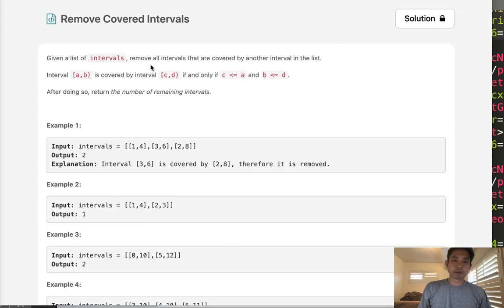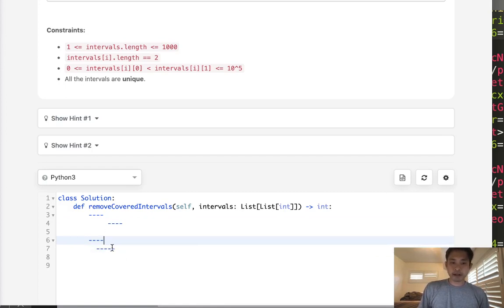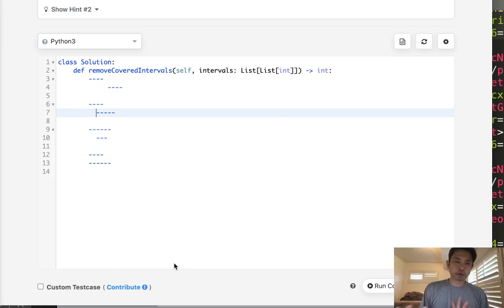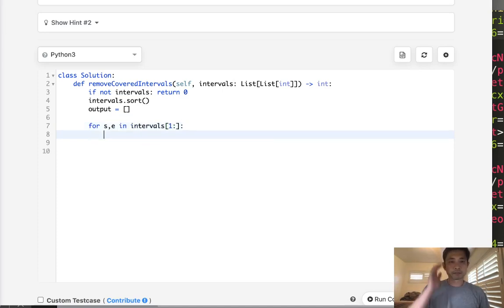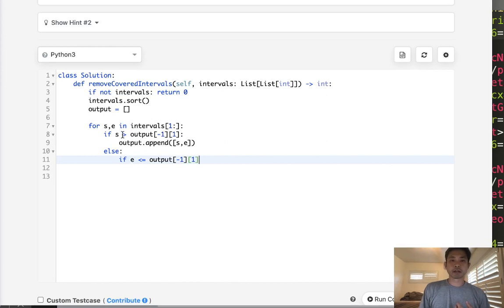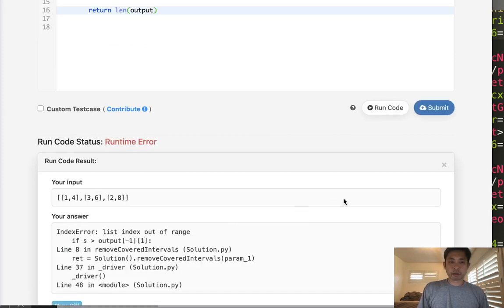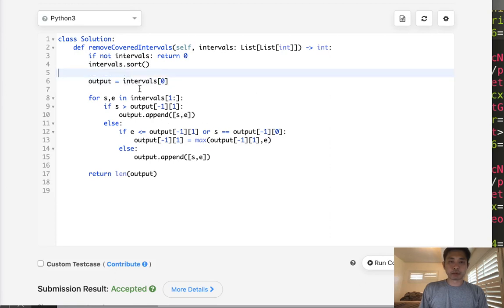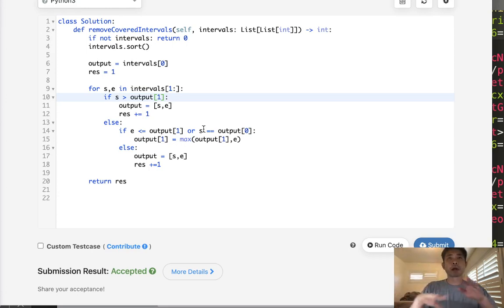Leetcode - Remove Covered Intervals (Python)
Leetcode - Remove Covered Intervals